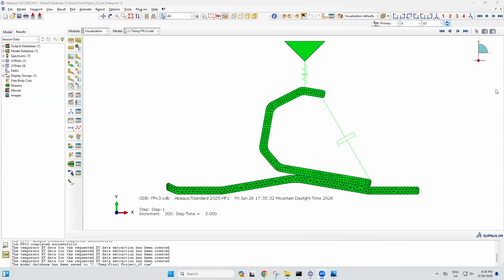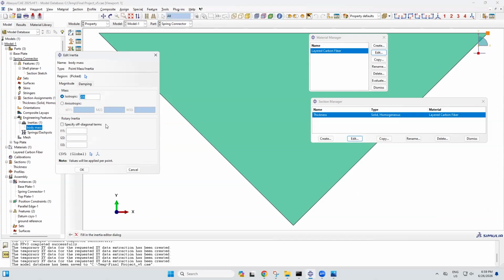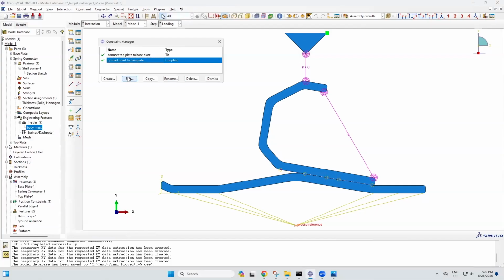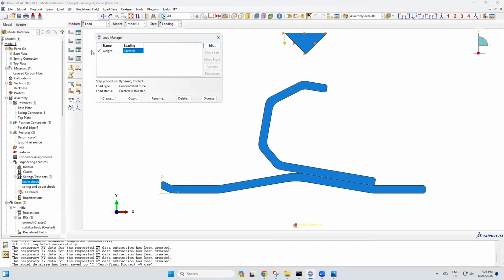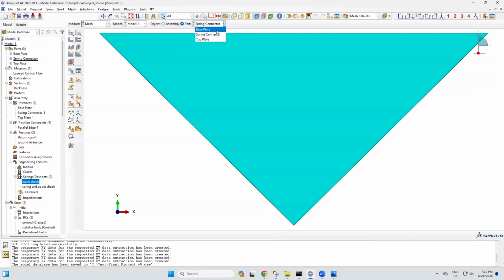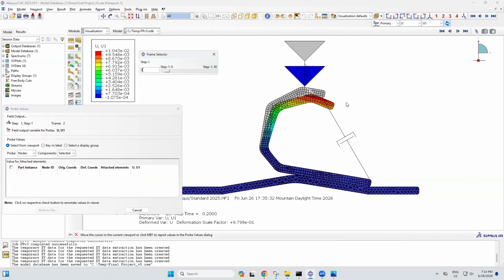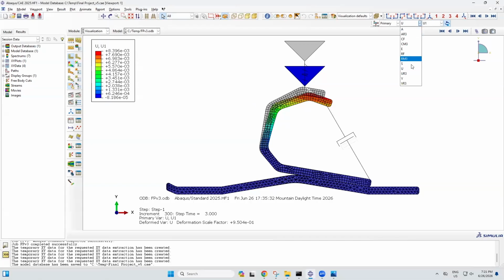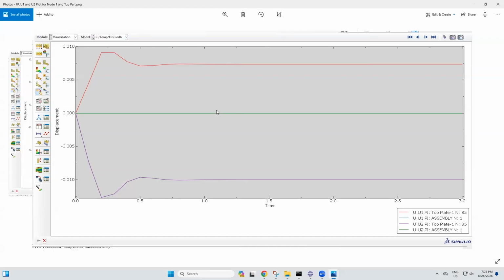Elliptical Leaf Spring Foot Prosthetic FEA by Brigid Teaken